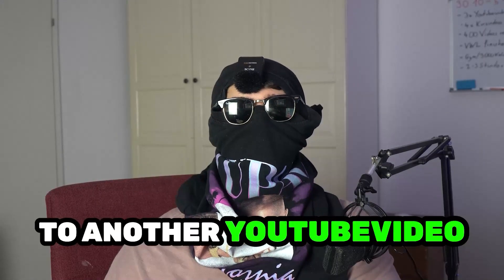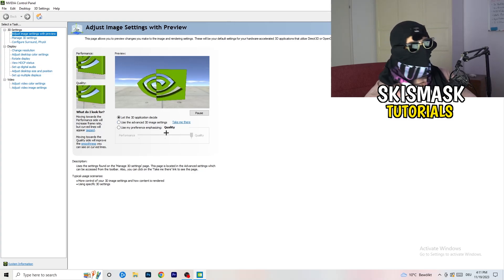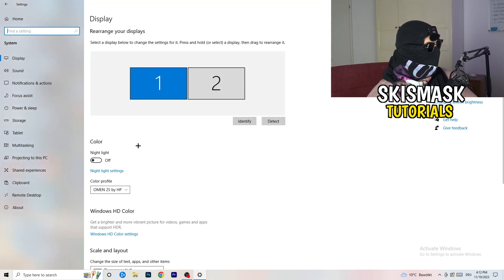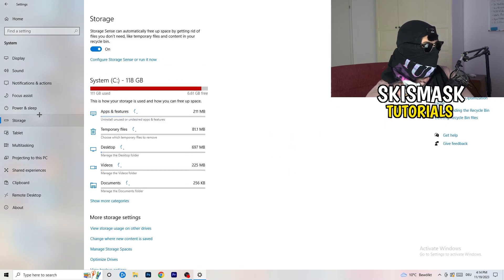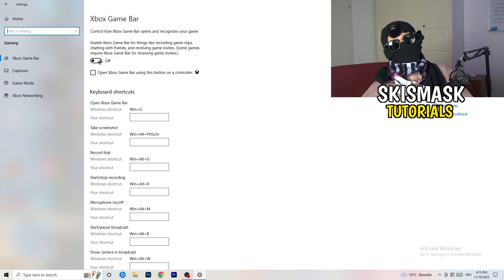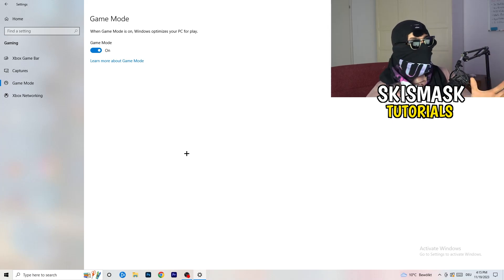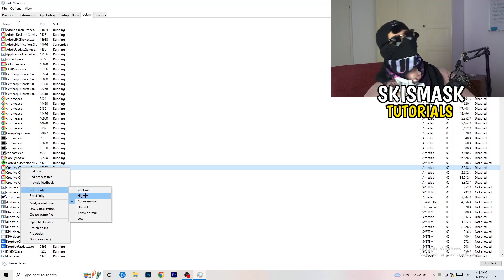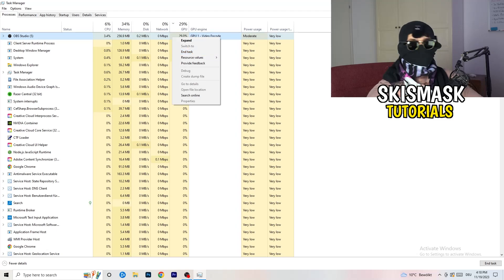The Ultimate FPS Boost Guide For Fishing Planet (Easy Steps)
how to boost fps in Fishing Planet on low-end pc,